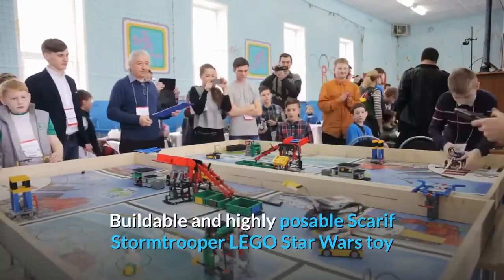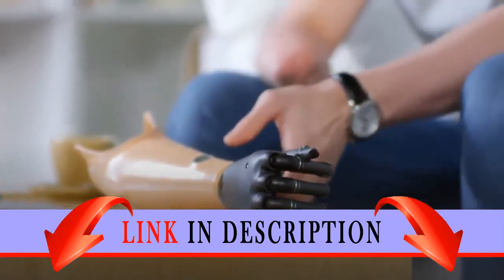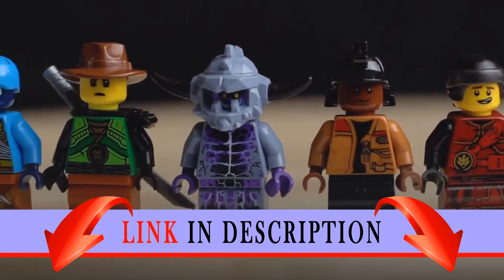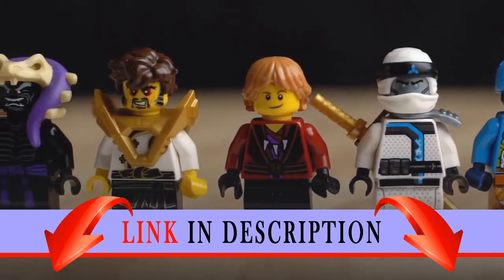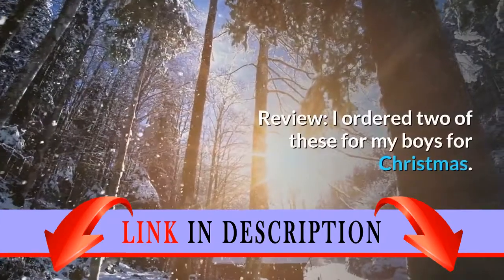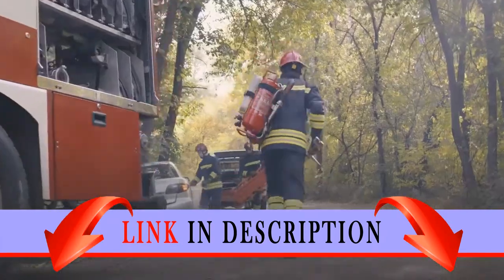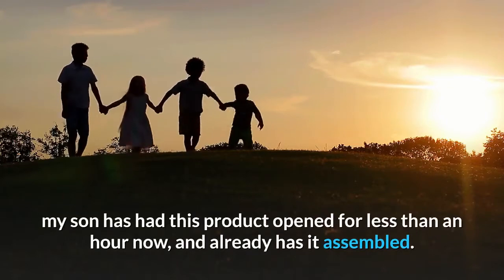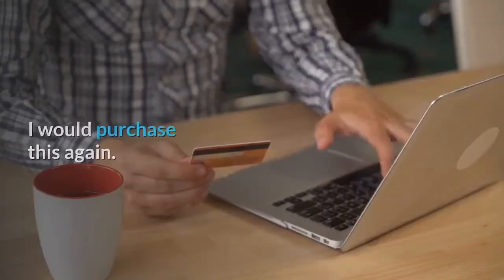LEGO Star Wars Scarif Stormtrooper 75523 Star Wars Buildable Figure Toy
Buildable and highly posable Scarif Stormtrooper LEGO Star Wars toy figure features a double-barrel blaster rifle with spring-loaded shooter and stud shooter, plus decorated helmet and armor.
Move the limbs into any battle pose.
Keep the rebels at bay with the powerful spring-loaded shooter and stud shooter extra ammo included.
Features a sturdy and durable design for intense action play.Defend the Empire&rsquo;s territory with this buildable and highly posable LEGO Star Wars toy Scarif Stormtrooper figure. Featuring a double-barrel blaster rifle with spring-loaded shooter and stud shooter, plus decorated helmet and armor, this sturdy and durable buildable figure is great for recreating unforgettable action scenes from the movie, Star Wars: Rogue One. Review:
  I ordered two of these for my boys for Christmas. One box was damaged, but nothing too serious. I think all the pieces are accounted for. Good product if your kids like to scar your feet with legos all over the place.Update: my son has had this product opened for less than an hour now, and already has it assembled. All the pieces are accounted for, and the damaged box did not damage the overall product. I would purchase this again.